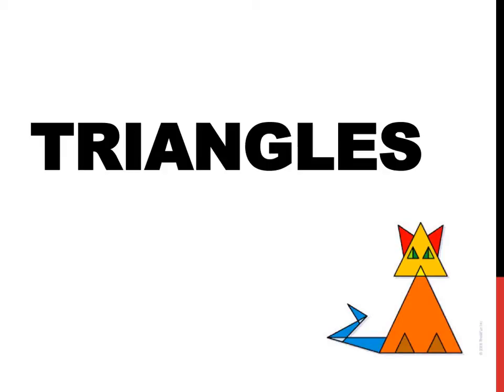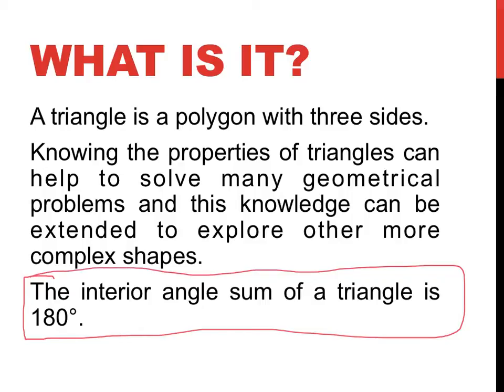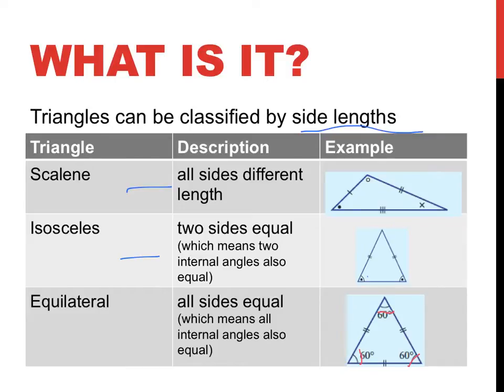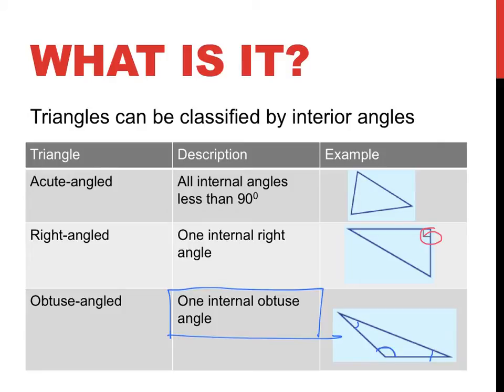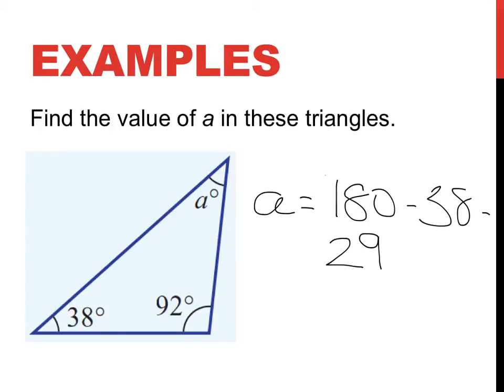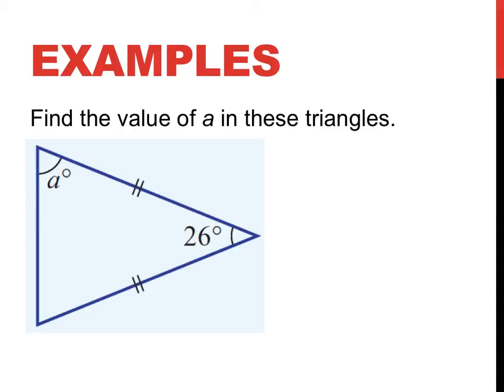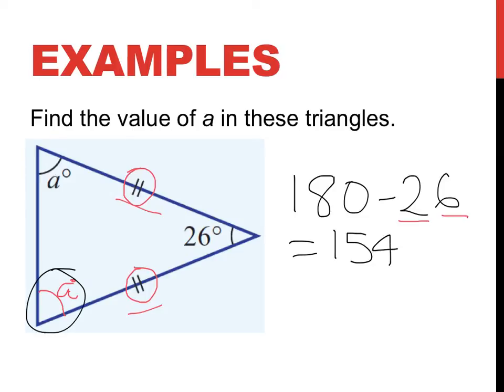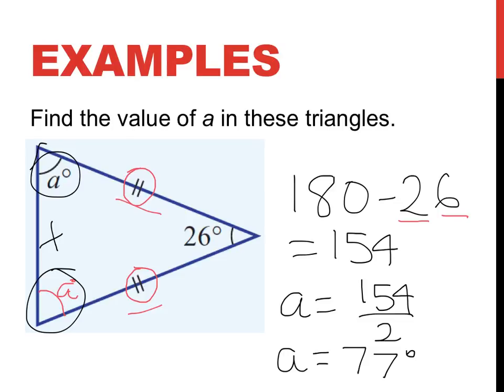Year 8: Triangles